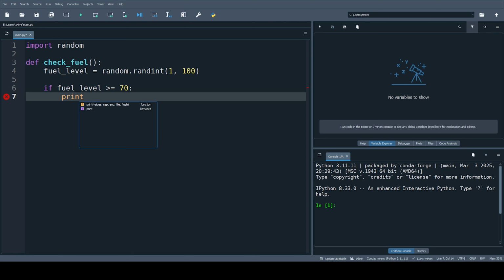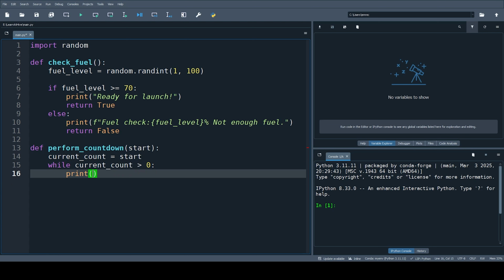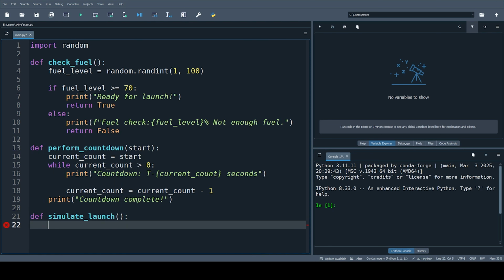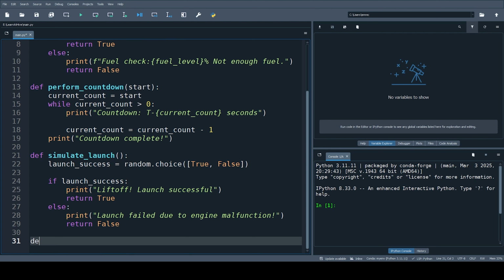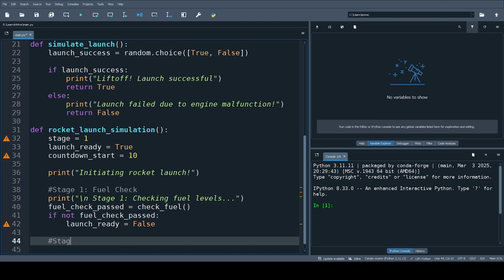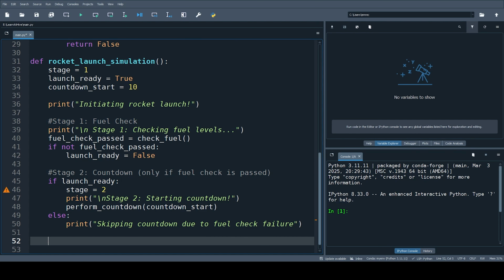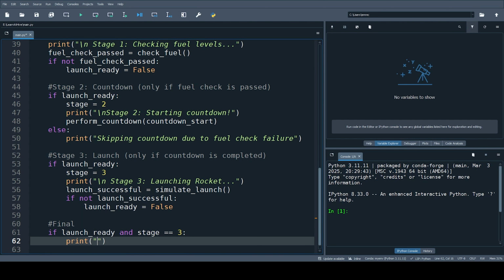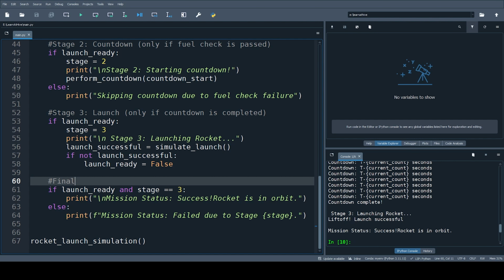Example - 2 : Rocket Launch Countdown Simulator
Experience the thrill of a rocket launch with our Rocket Launch Countdown Simulator! This video takes you through a realistic countdown sequence.

CHAPTERS:

00:00 Introduction
00:29 Example
13:38 Outro